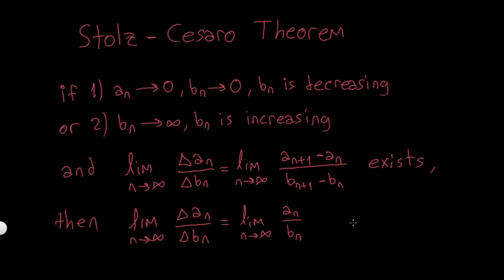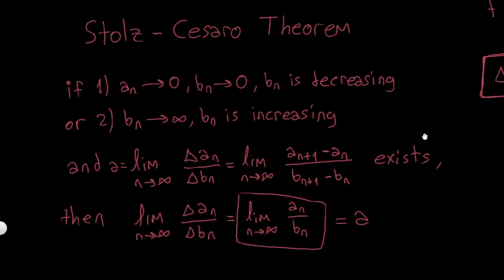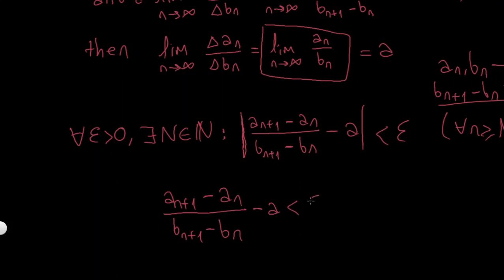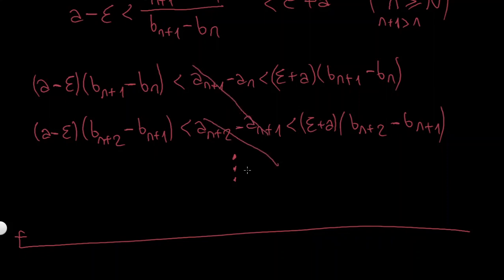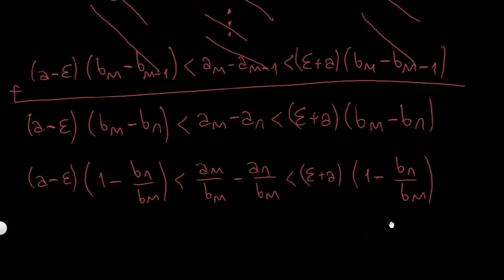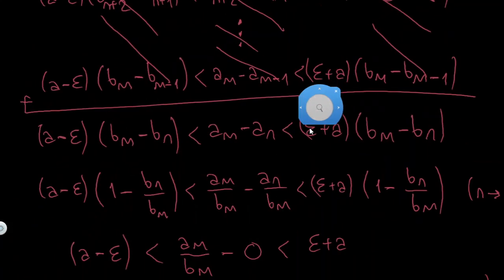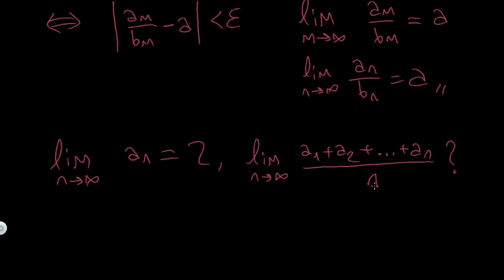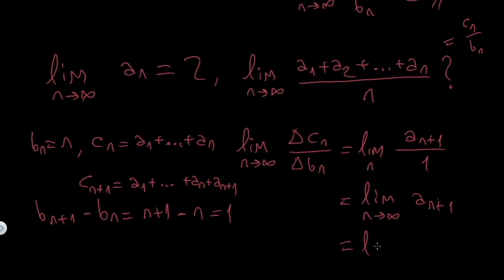Very Important Limit Theorem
Stolz-Cesaro Theorem